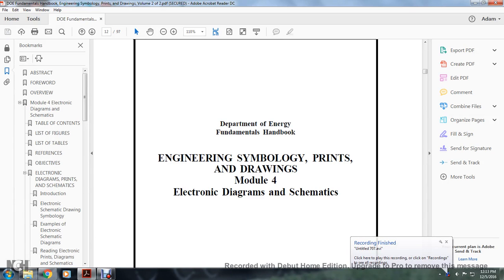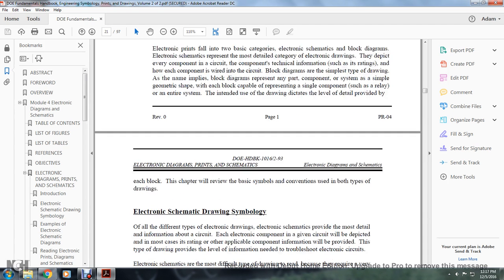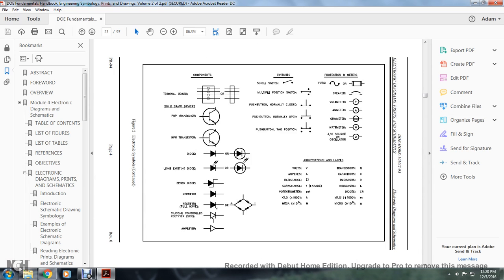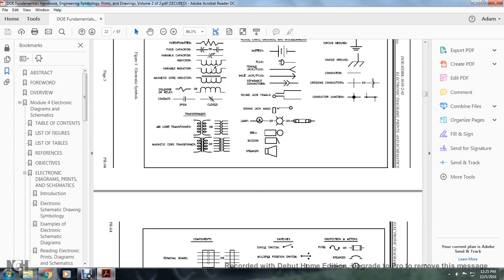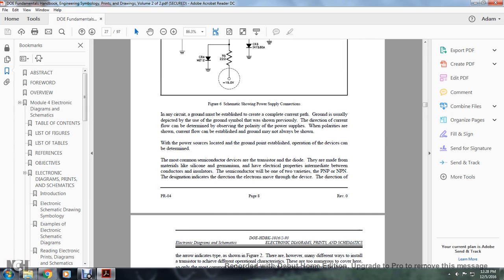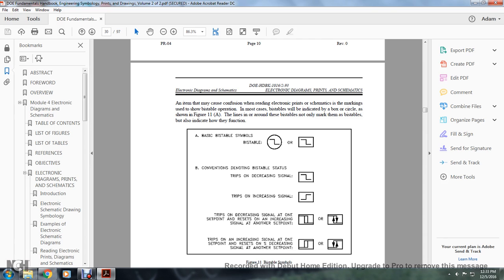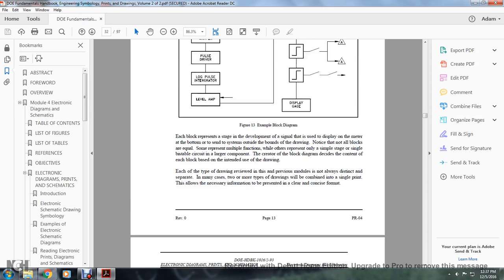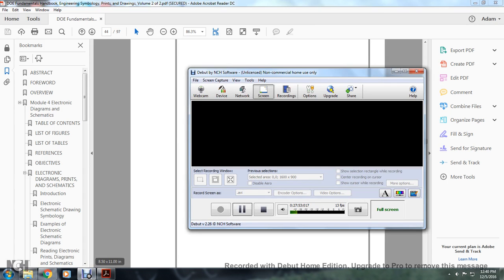DOE FUND HANDBOOK ENGINEERING SYM PRNTS & DRAWvoL2 MODULE4 ELECTRIC SCHEMATICS AND DIAGRAMS